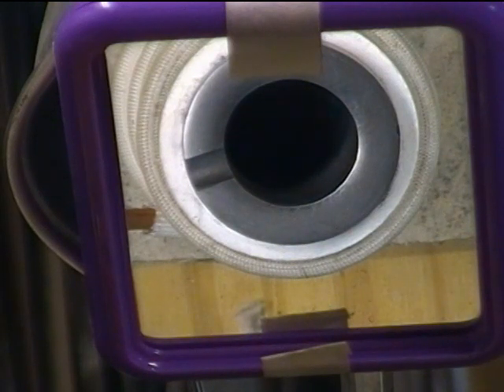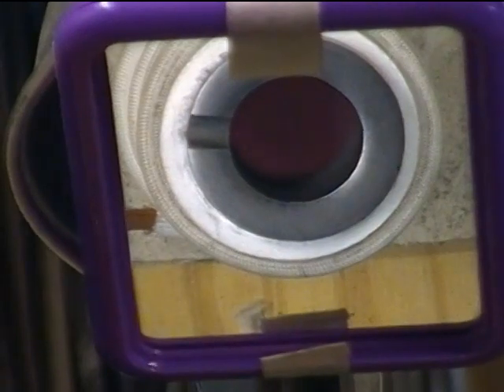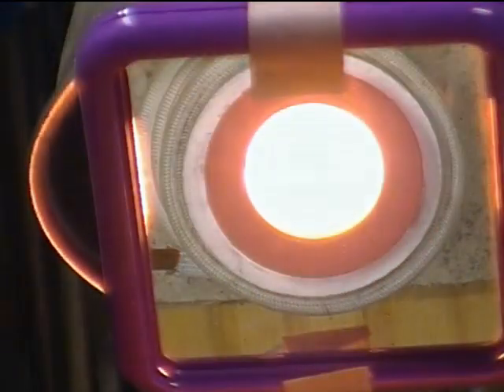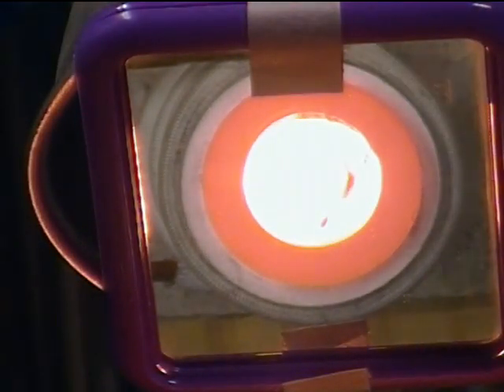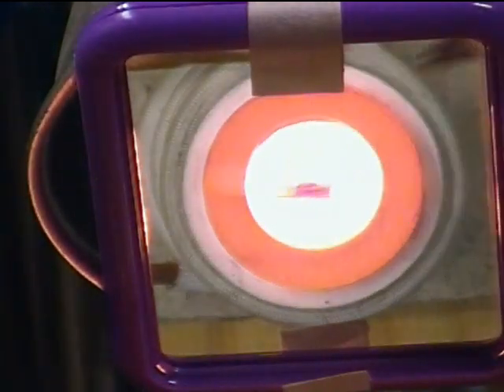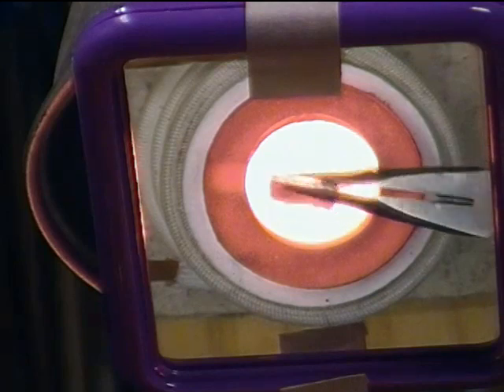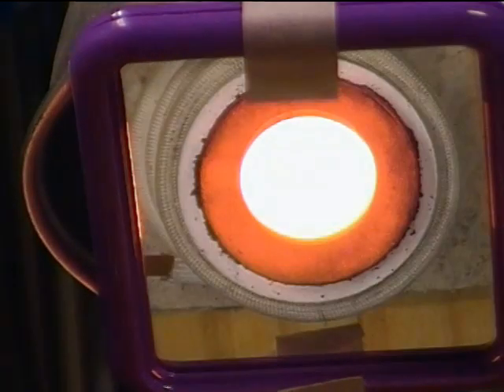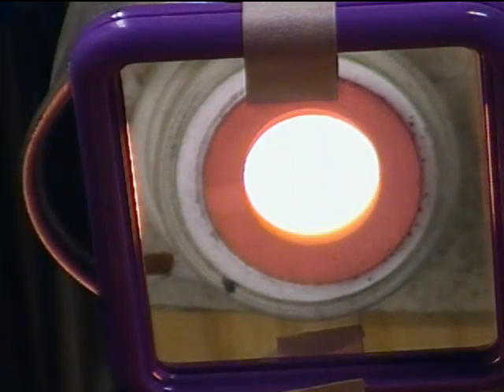2500 watt ZVS Induction Heater, Light Filters for Molten Copper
Goal is to show how the molten copper's surface looks to the human eye when being melted by the 2500 Watt ZVS Induction Heater.
It's a 320 gram  copper melt with a full view of the insides of the  crucible (thru a mirror positioned above the induction coil) while testing some filter materials that I had around the shop.  It's not my best work, but it does occasionally show some decent shots of the molten copper.  I also measure and report the temperature of the molten copper at a couple of points.  I apologize for the quality of the video, but I will do better next time.